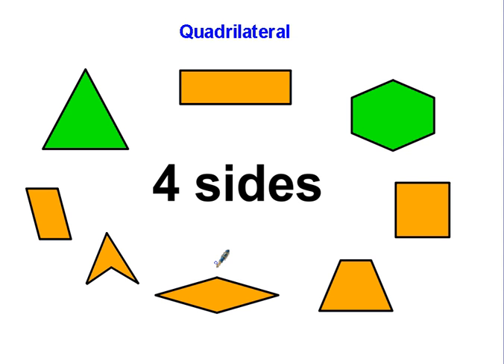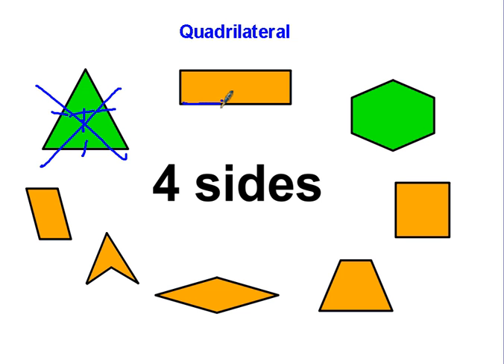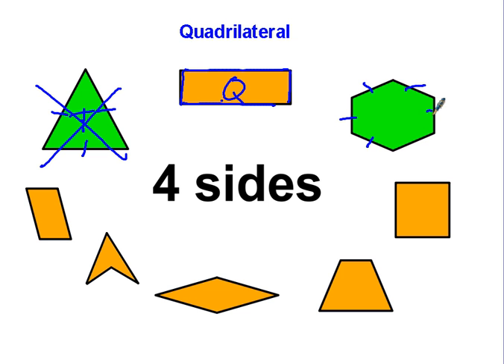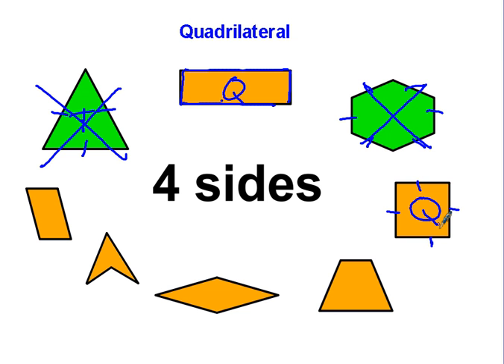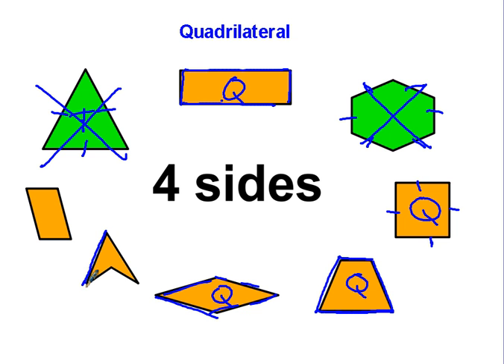Quadrilaterals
Tim Bedley, veteran teacher, gives a mini lesson to remind students how to recognize a quadrilateral. This lesson is not intended to be a full explanation of how to do these types of problems. It serves as a quick reminder for students who may be stuck and need a short refresher.